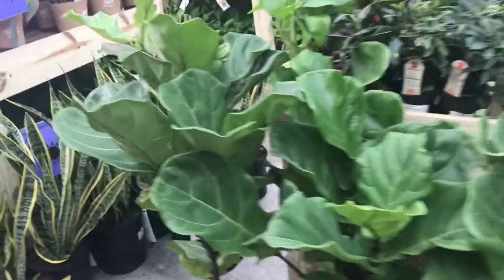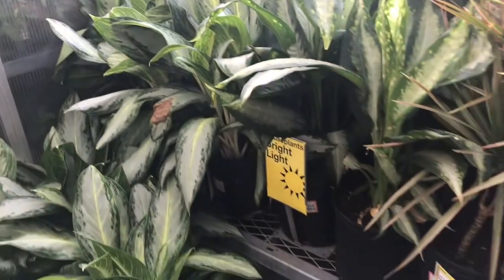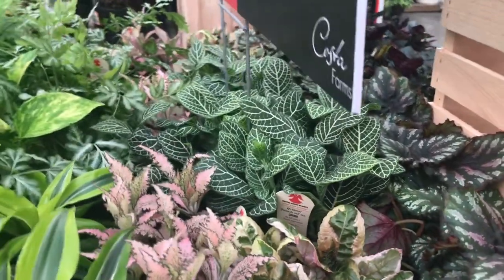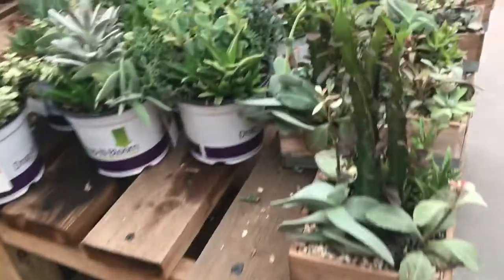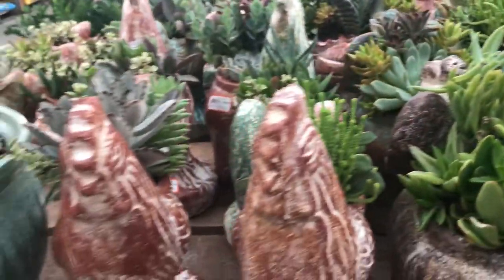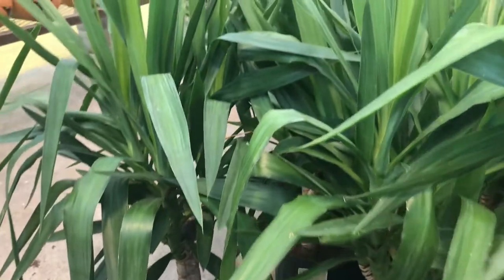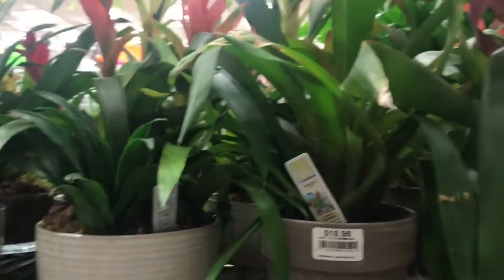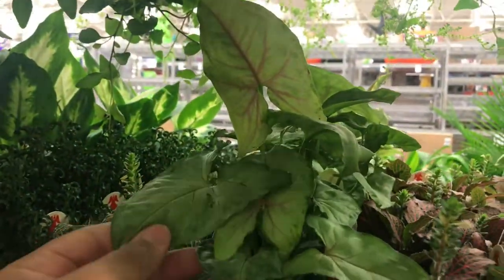Houseplant Shopping At Big Box Stores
Come see what houseplant these big box stores have to offer! Is your Home Depot or Lowe’s better and what city are you in?

Hi! I’m Marina. Thanks for checking out my channel. Let’s be friends!

AMAZON PRODUCTS I USE AND RECOMMEND:

Moisture Meter
Cute pots from a reliable seller
Bonide Pest Prevention
Current growlights
Super helpful water mister
Tripod I Use